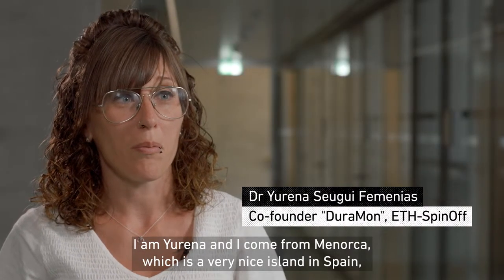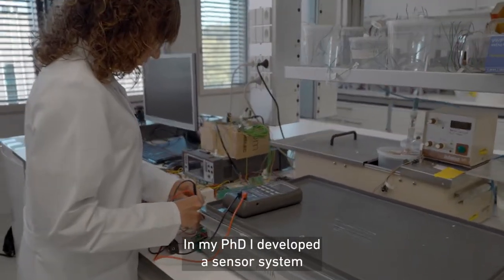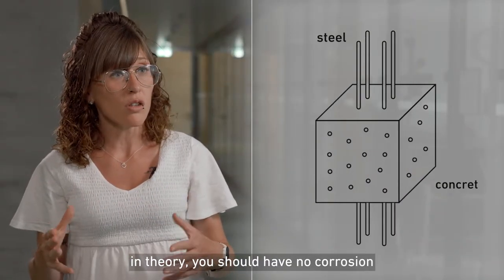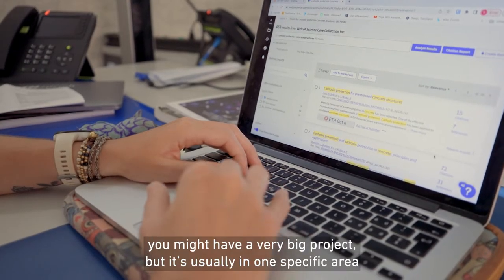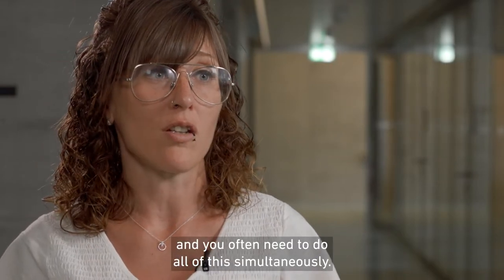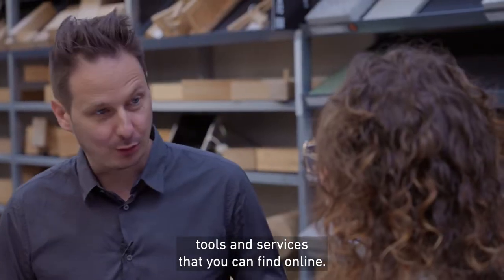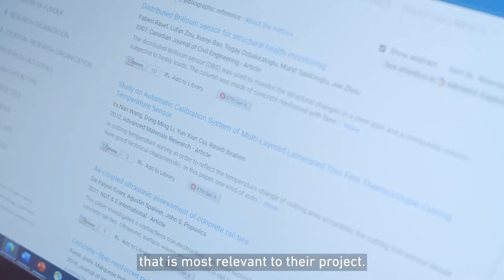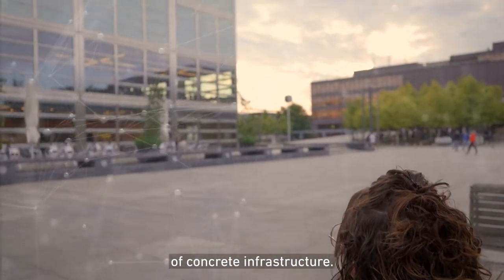It Takes a Library | Scientific Developments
Yurena Seguí Femenias wants to stay up to date with scientific developments even after her doctorate at ETH Zurich. Together with David Johann from the ETH Library, she has found a solution.

Get to know the services provided by the ETH Library’s Knowledge Management Team:
- Analysing scientific output and impact
- Altmetric Explorer database
- Dimensions Analytics database